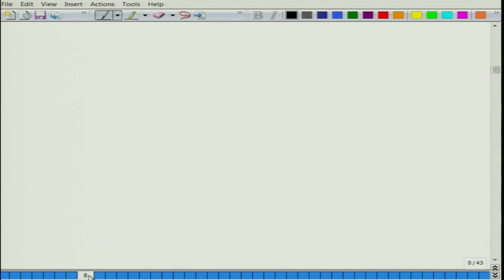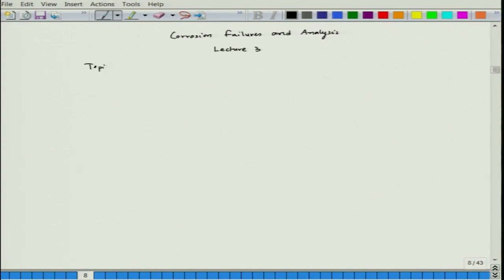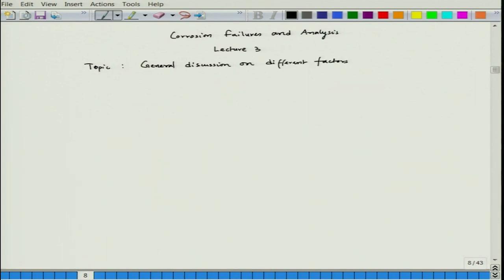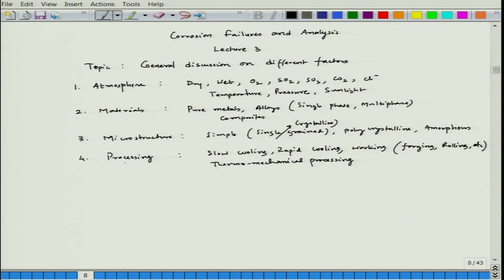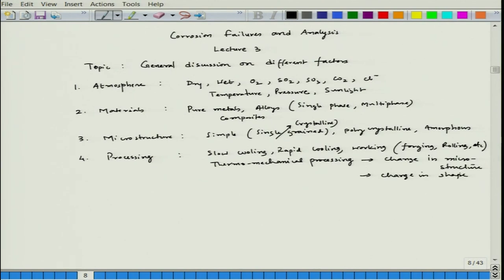Discussion of various factors affecting corrosion